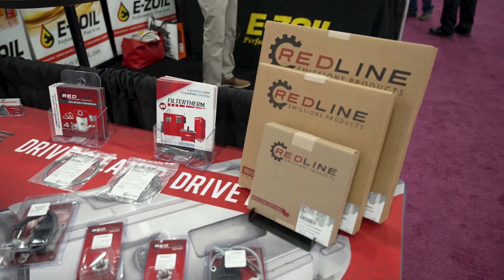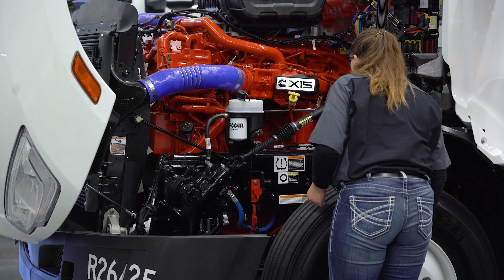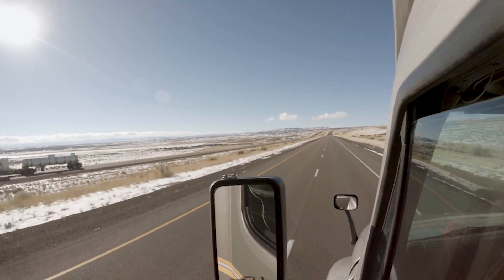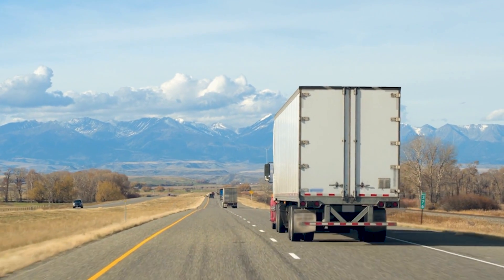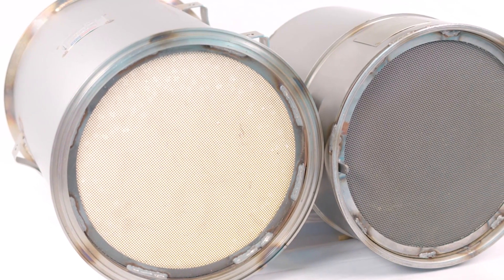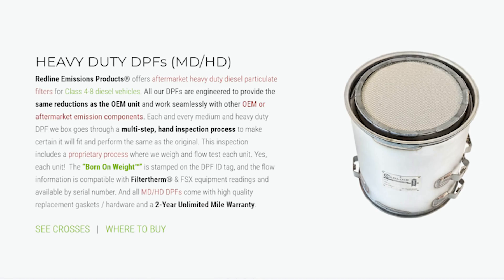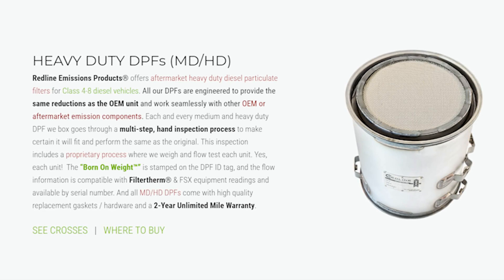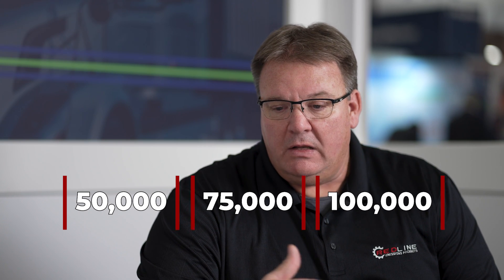The problem with OEM service recommendations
We're sharing more from HDAW23 and this week's episode features Steve Hoke, President & CEO of Redline Emissions Products.

We discuss the challenges the trucking industry has had with regulation changes and the impact it has had on Diesel engines as manufacturers have been mandated to reduce emissions.